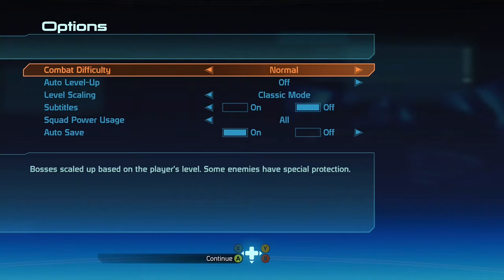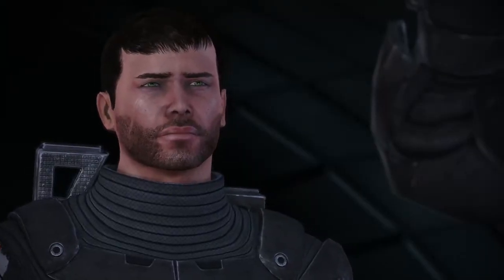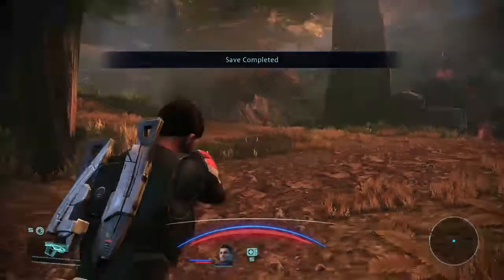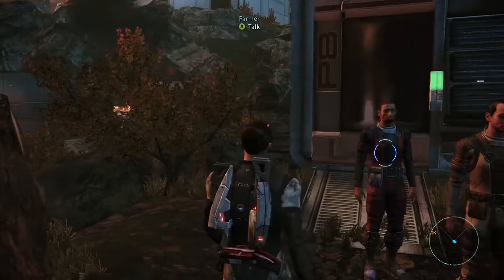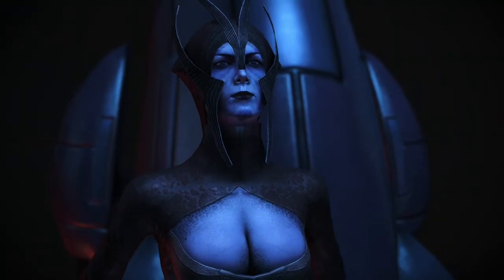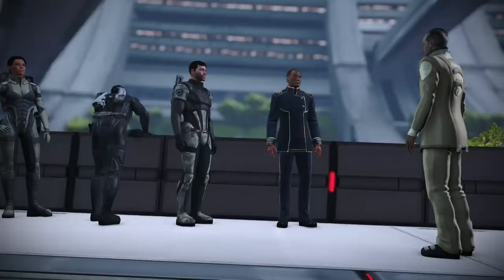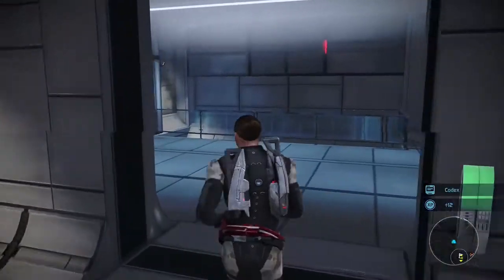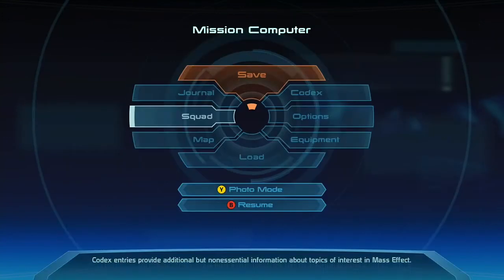The Shakedown Run - Mass Effect Part 1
Our journey begins with Commander Shepard and his squad landing on Eden Prime, discovering that the "shakedown run" was actually a secret operation to retrieve a Prothean Beacon, an ancient artifact bearing incredible knowledge. The Commander soon discovers, however, that this mission is about to get a lot more complicated.